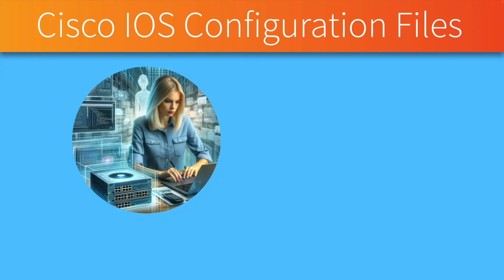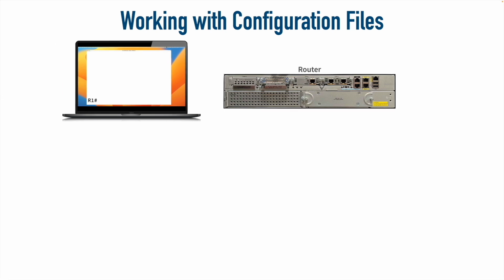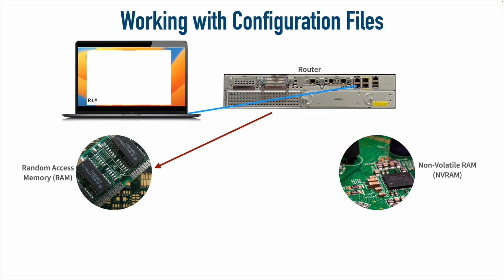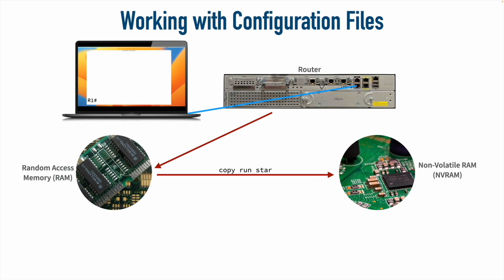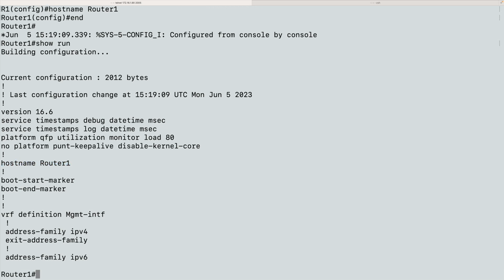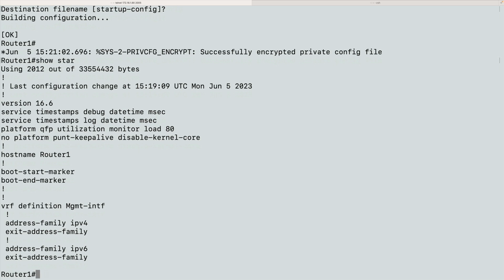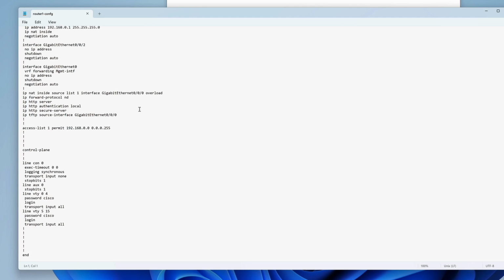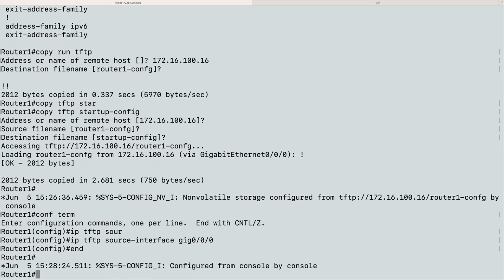Cisco IOS Configuration Files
In this video, you'll learn how to identify and work with Cisco IOS configuration files. Not only will you learn the basics (like copying a router's running-config to its startup-config), you'll discover how to make remote backup copies of your configuration.

The content in this video is a sampling of the content in our "CCST Networking - Video Training Series," which is available to you on Udemy: